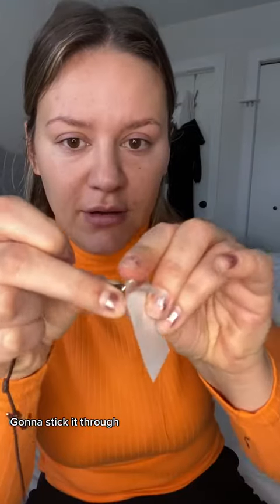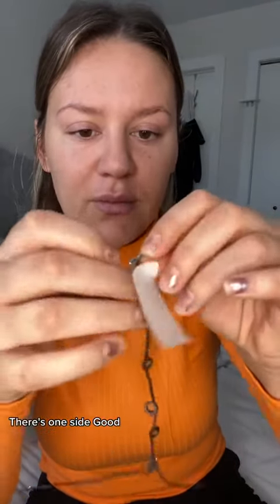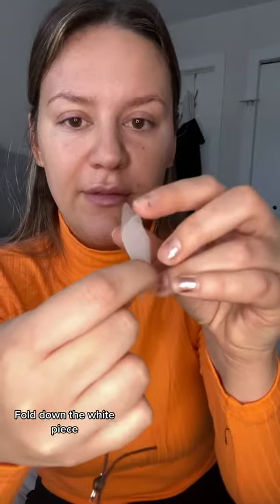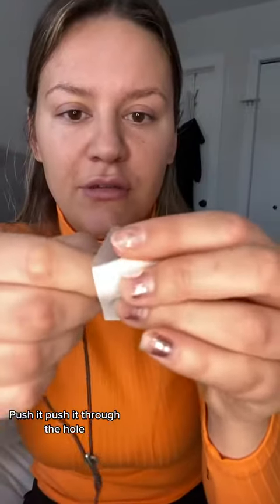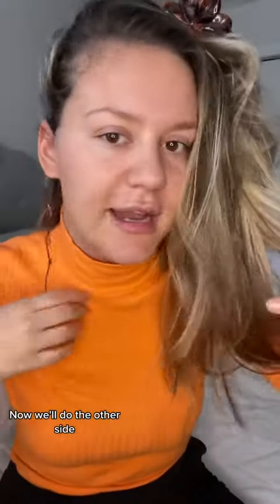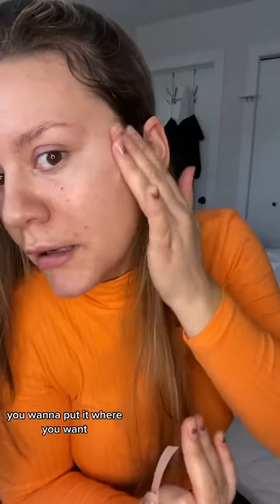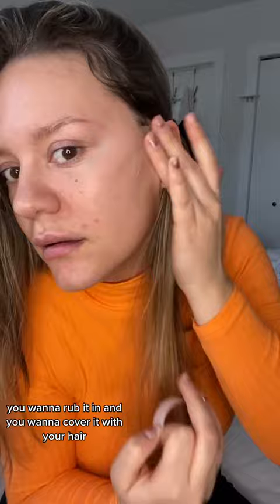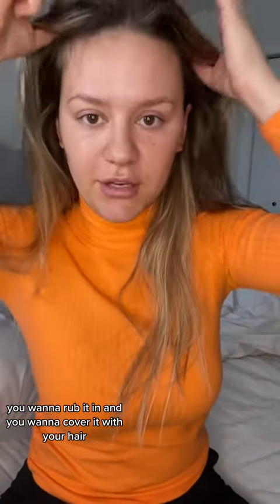makeup How to put face tape on mini tutorial